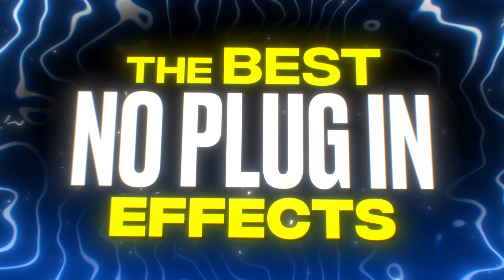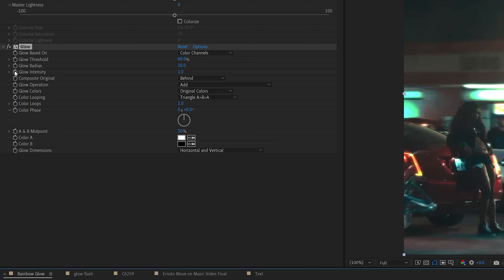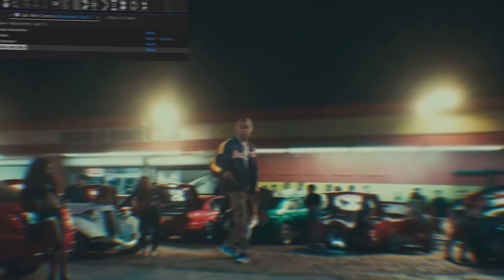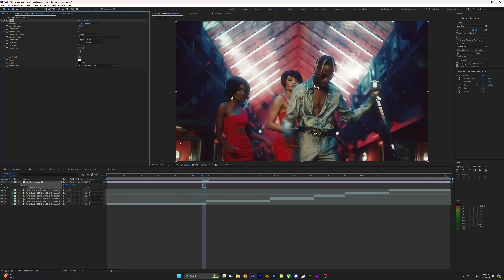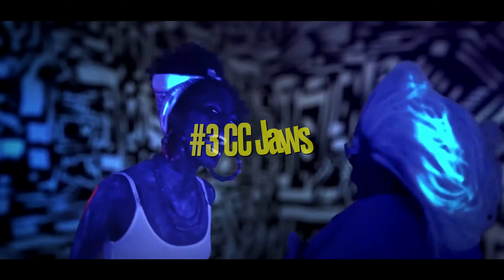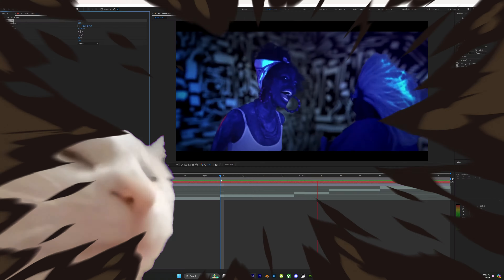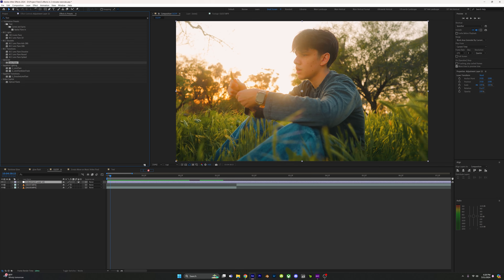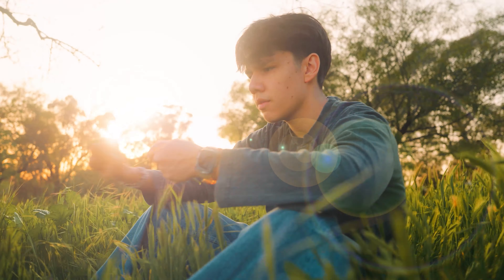5 INSANE Effects in 2 Minutes! [NO-PLUGIN][After Effects]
I SAVED YOU TIME with 5 quick effects you can add to your edits in less than 2 minutes inside After Effects! (All effects require no plug ins so anyone can use them!)